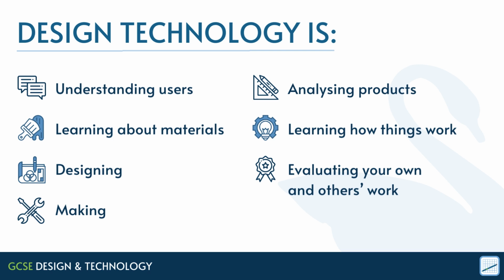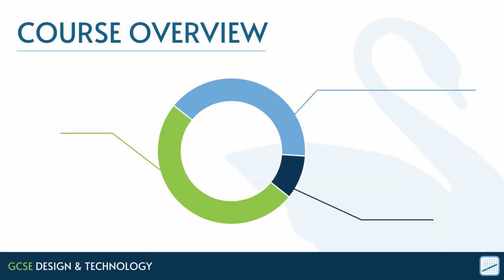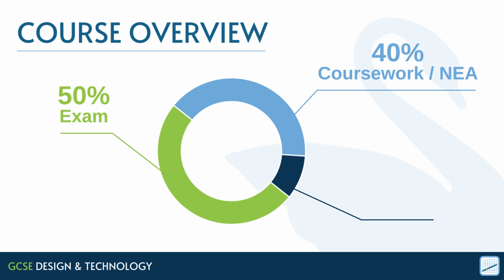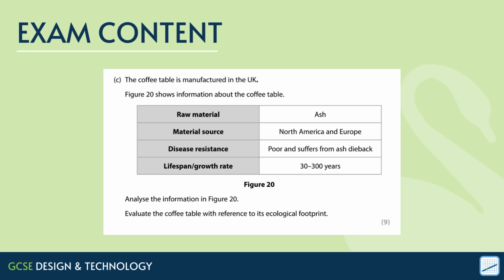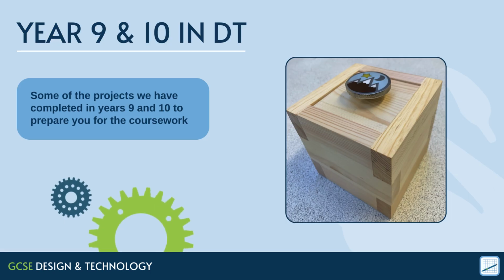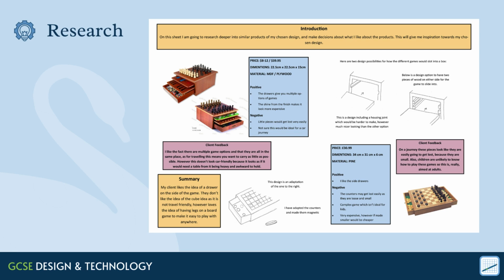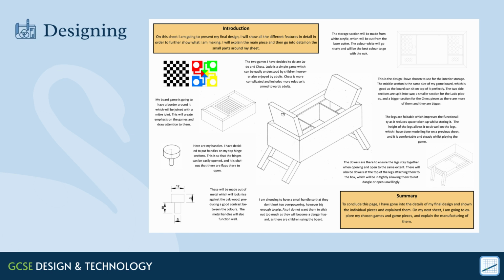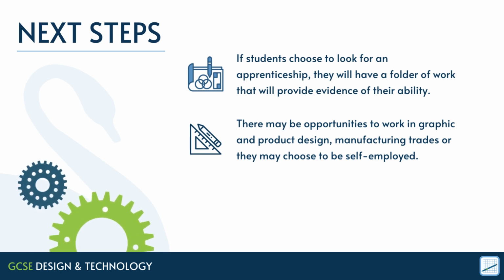Year 8 Options - GCSE Design & Technology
Please watch this series of videos to see all the information about each subject on offer. If you have any questions about the subject or wish to seek out more information, please email the subject leader or speak to either your Head of Year or your form tutor.